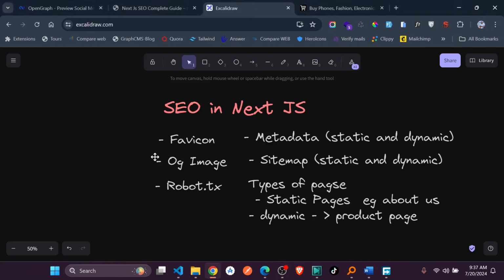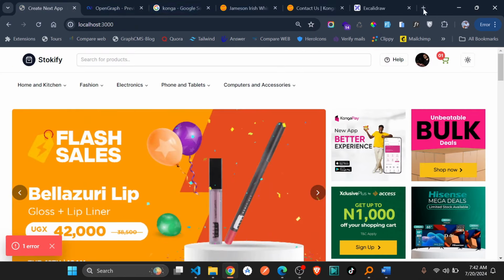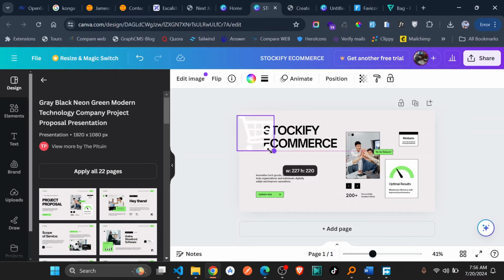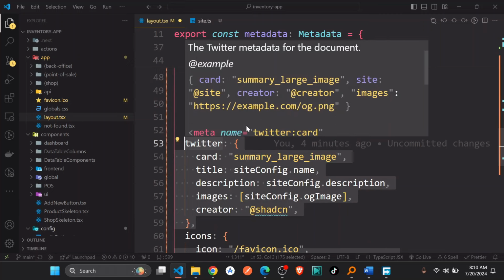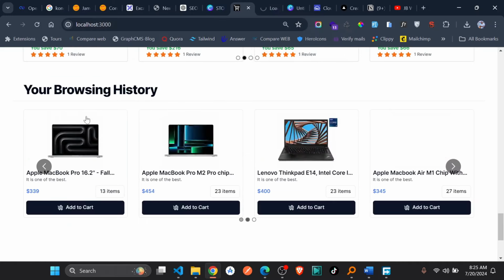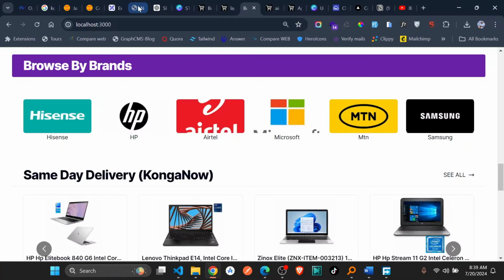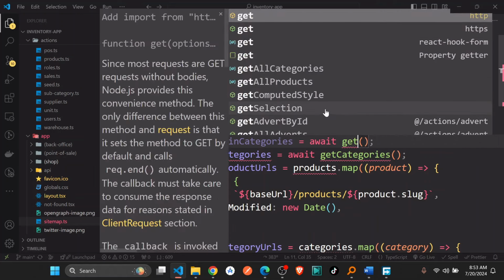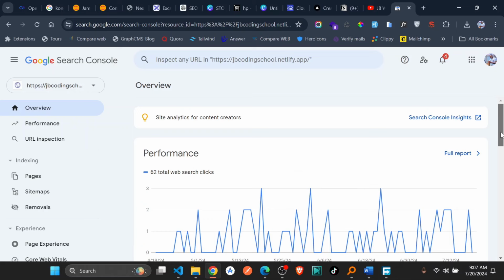SEO in Next.js : Complete Guide to Dynamic Sitemaps, OG Images, Metadata API with docs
Unlock the full potential of SEO with Next.js ,  In this comprehensive guide, we'll cover everything you need to know to optimize your Next.js ecommerce application for search engines. Learn how to implement dynamic metadata, create dynamic sitemaps, generate OG images, and configure robots.txt for better SEO. Whether you're a beginner or an experienced developer, this tutorial will help you boost your website's visibility and drive more traffic. Don't miss out on these essential SEO tips and techniques!

🔍 What You'll Learn:

How to use the Metadata API for dynamic metadata
Creating dynamic sitemaps for better indexing
Generating OG images for social media sharing
Configuring robots.txt for search engine crawlers